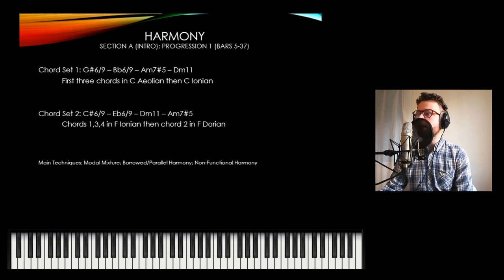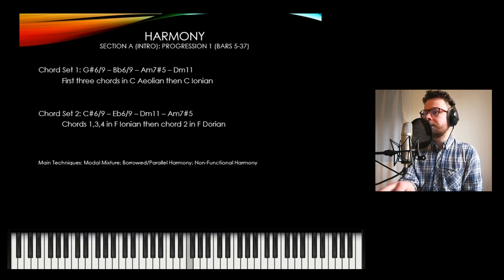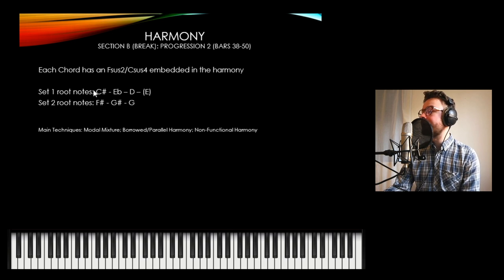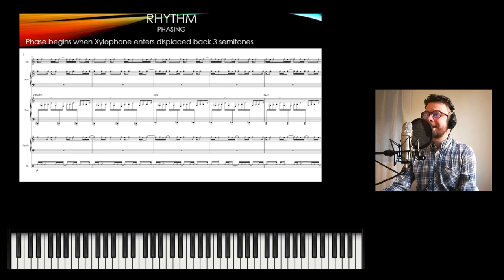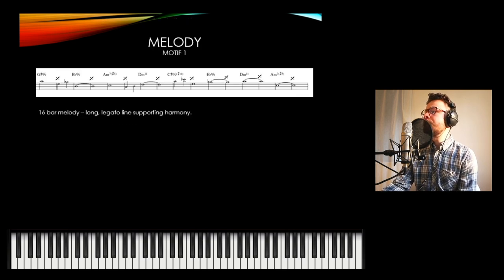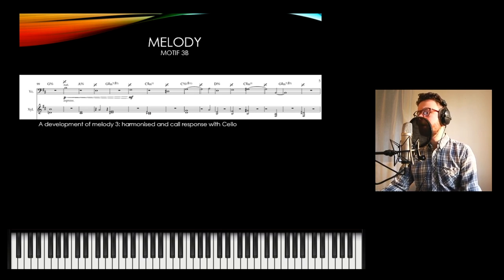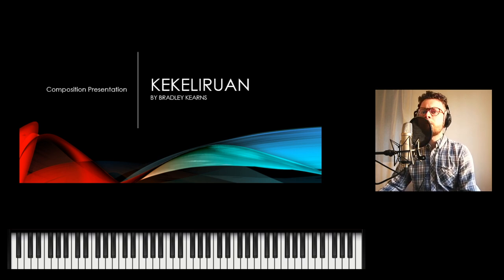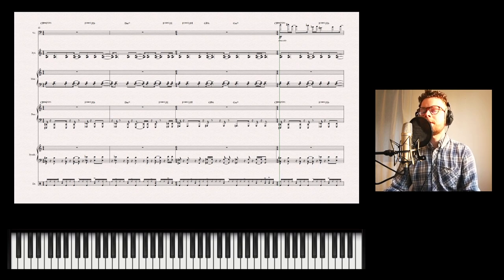Bradley Kearns Undergraduate Music Composition Presentation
In this video I present my final music composition. I analyse each section of the song in relation to the compositional techniques used in the piece.